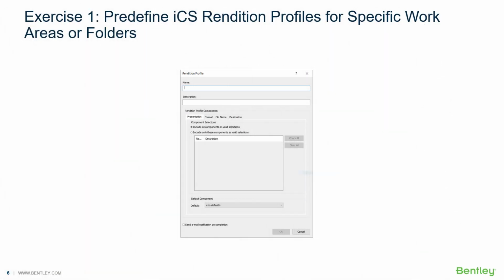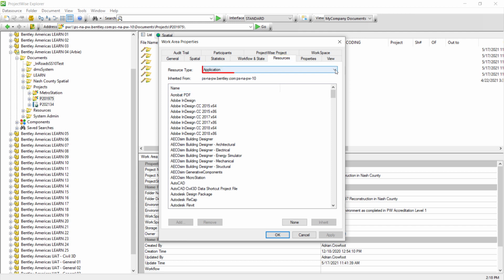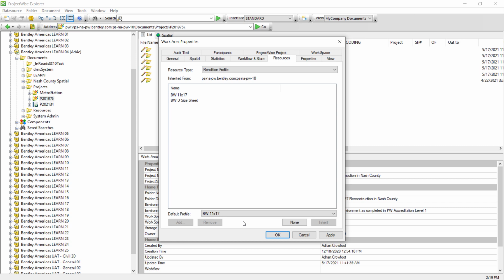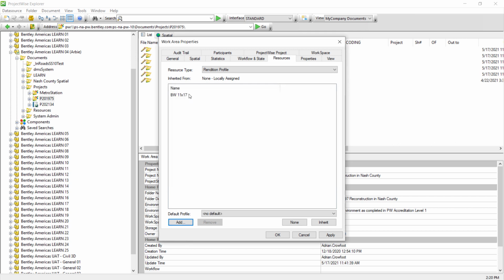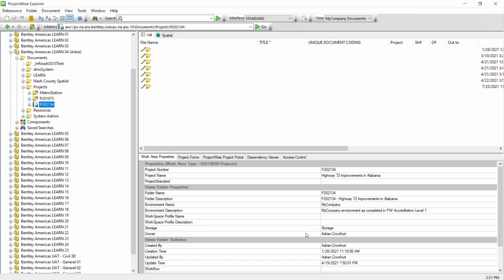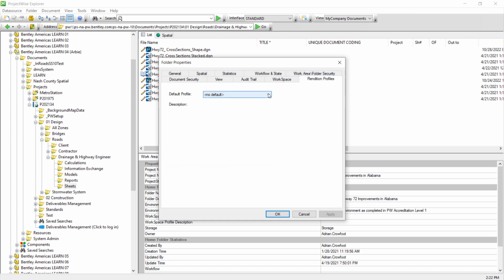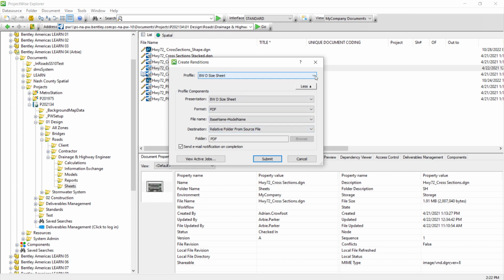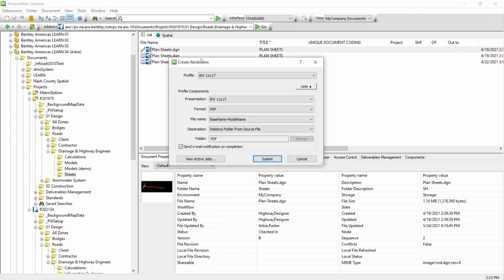Lesson 13: Predefine iCS Rendition Profiles for Specific Work Areas or Folders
For users to be able to create renditions from ProjectWise Explorer, the administrator must first create the necessary rendition profile components, and then create a rendition profile that contains the rendition profile components. This module will instruct the user on how to predefine iCS rendition profiles for specific work areas or folders for your plotting standards.